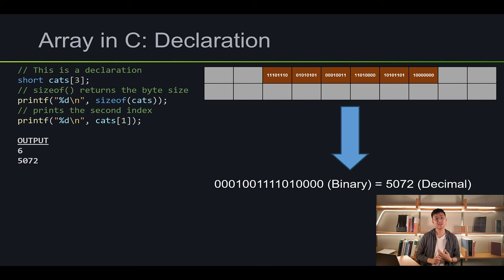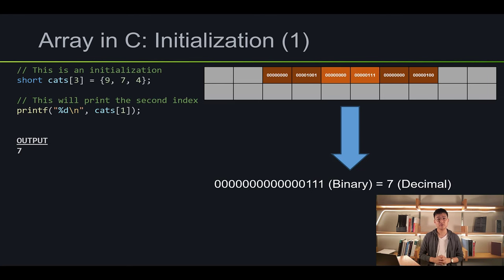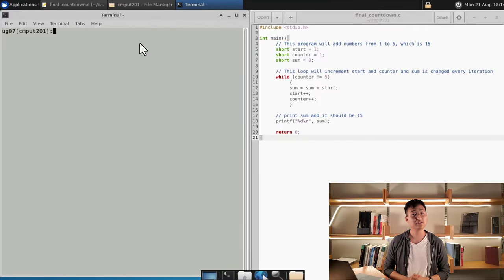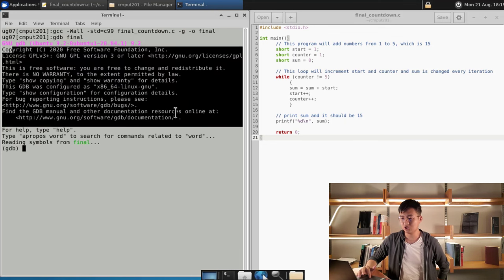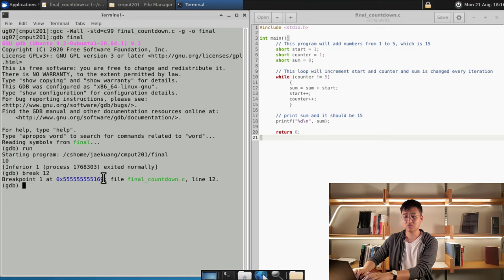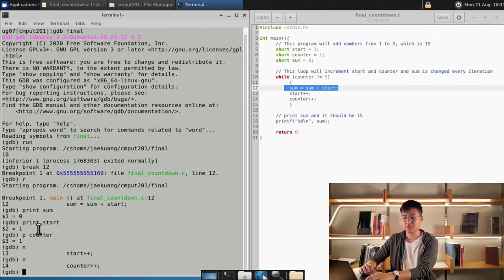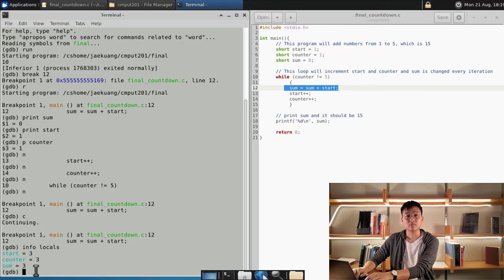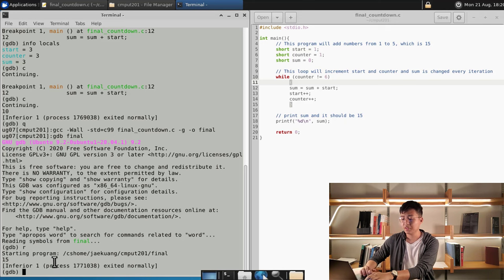lecture05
One dimensional array introduction; using GDB to trace your program. Video created in September 2023.